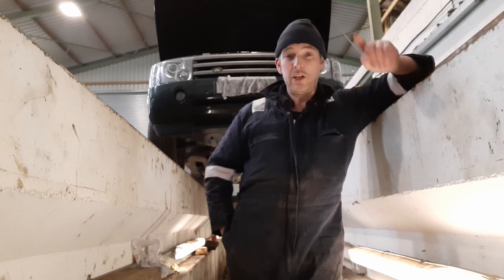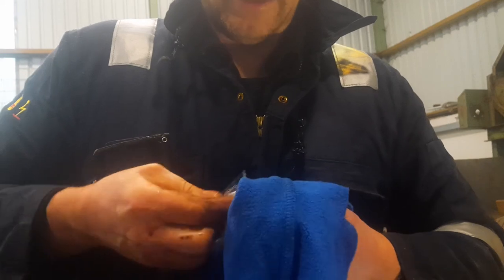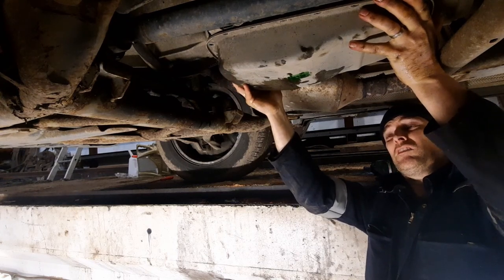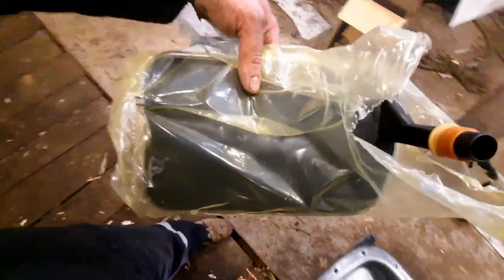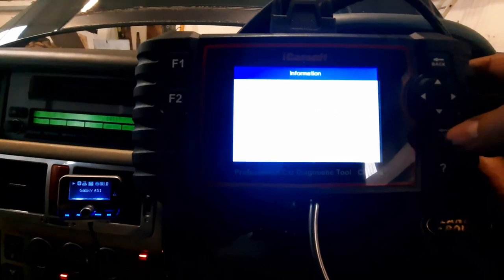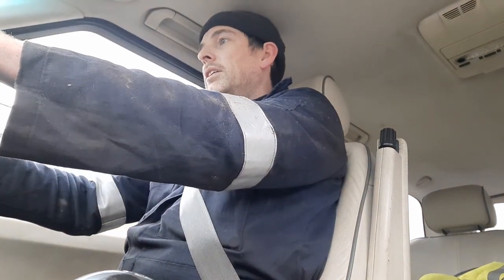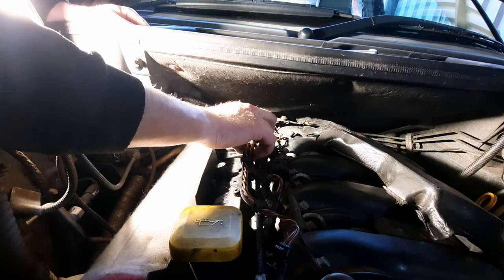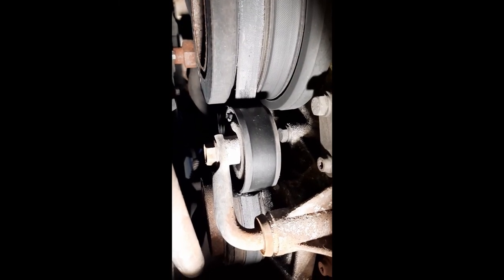Range Rover Episode 2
I take a huge gamble and buy a cheap Range Rover L322. Will it end in disaster, or will my cheap farm truck pay off. In this episode I carry out a service in an attempt to improve the way it runs and drives, and manage to break it in the process.
Following me while I attempt to fix all it's issues on a tight budget, starting with the inoperative air suspension. Will it live up to the title of Best 4x4xFAR??

Dave's Workshop - from classic cars to heavy machinery, brake rebuilds to engine swaps. More projects to follow.

Music;